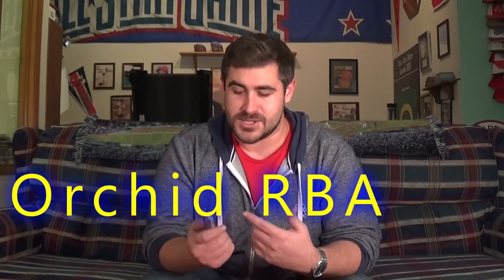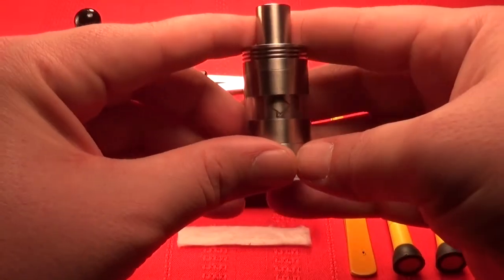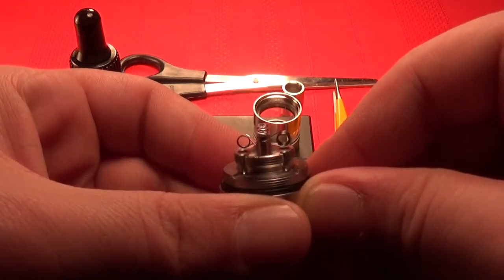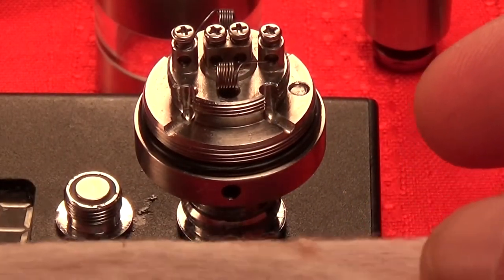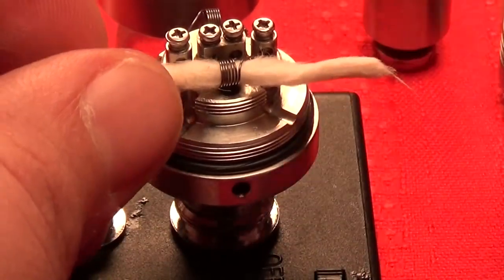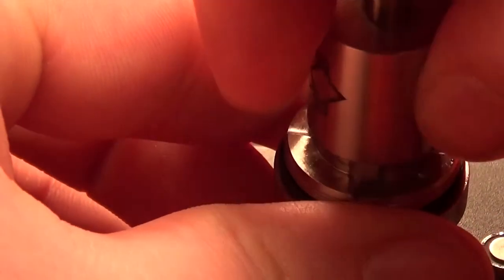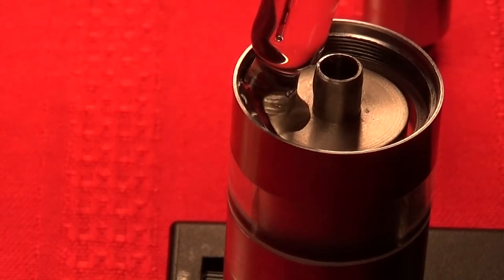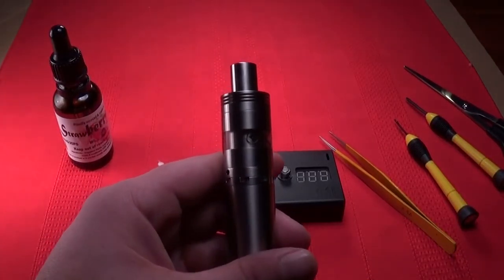Gear Review: Infinite Orchid V3 Style RBA Clone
Vinnie reviews the Infinite Orchid V3 RBA clone including proper wicking of this amazing Kayfun-style RBA. A must see for any tank lover!